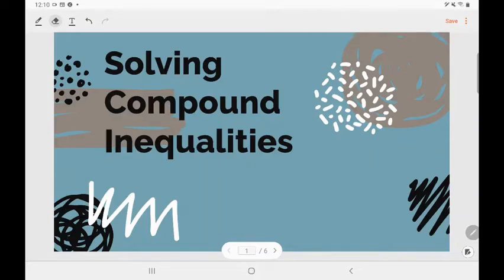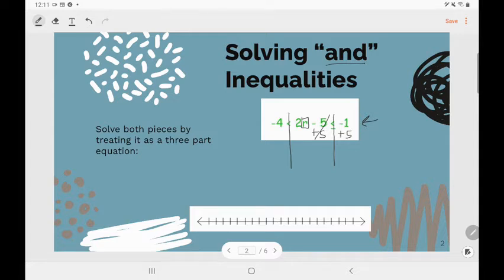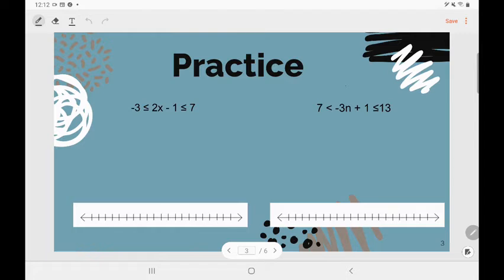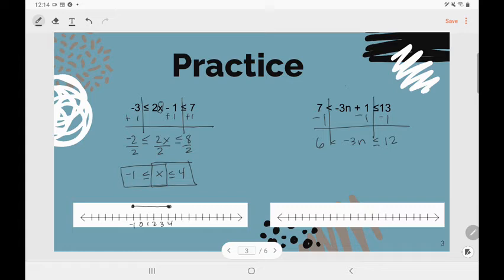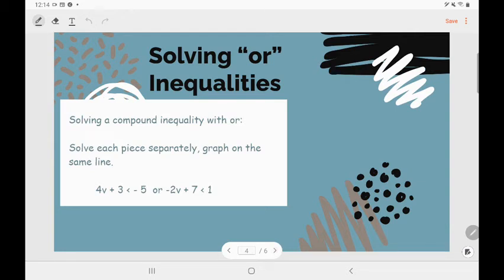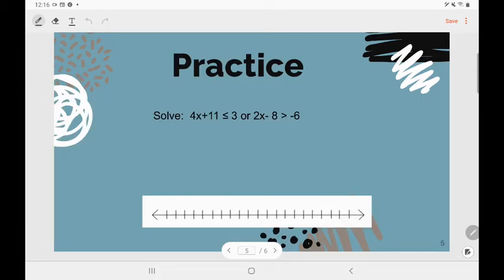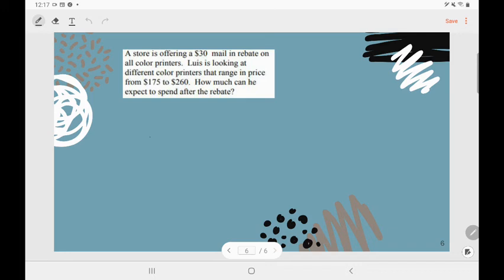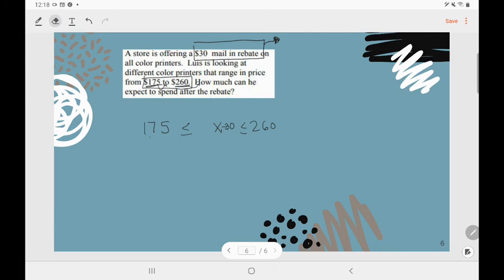Solving Compound Inequalities